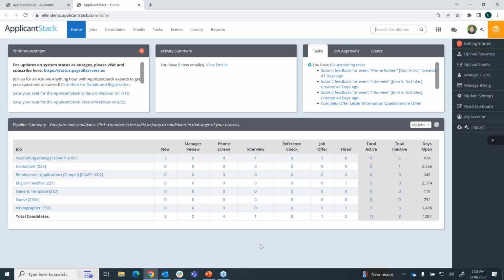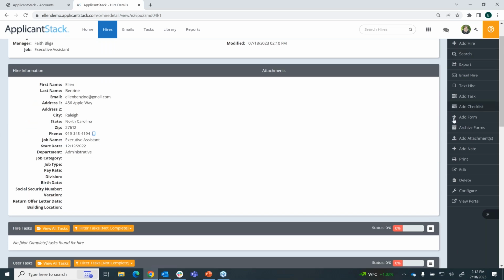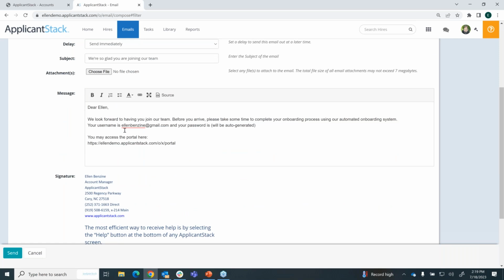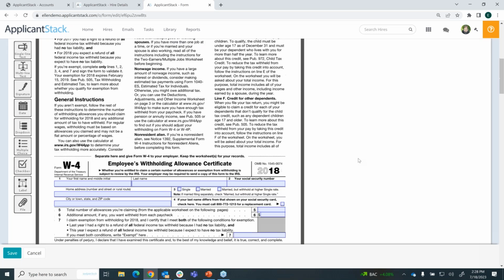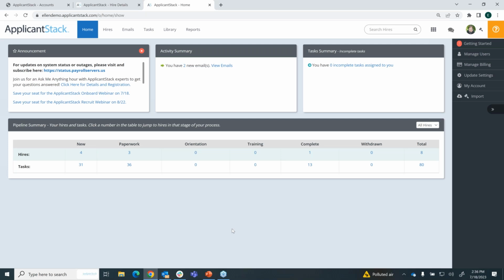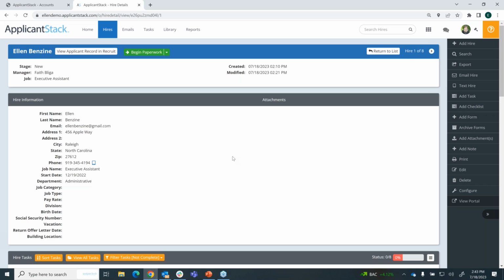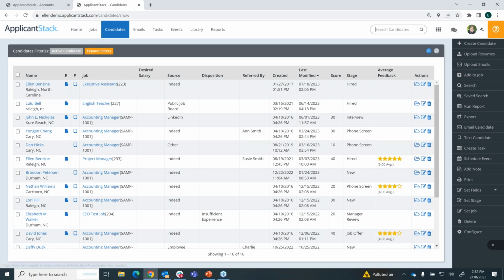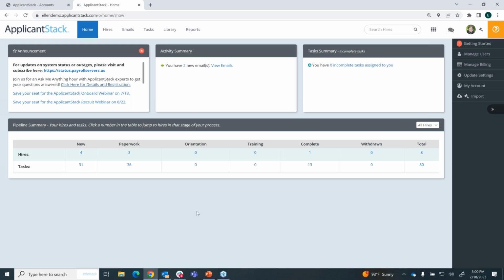Using ApplicantStack Onboard for Your Hiring Workflow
This session will cover all the key features within the system, including:
Importing new hires
Uploading hiring documentation
E-signing forms
Creating templates
Running reports